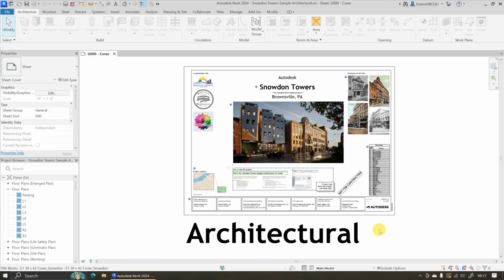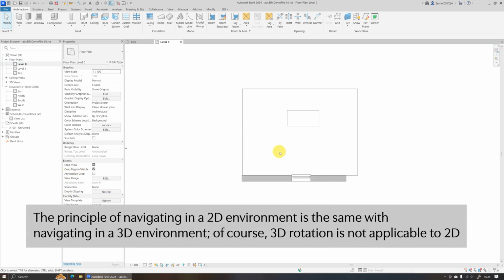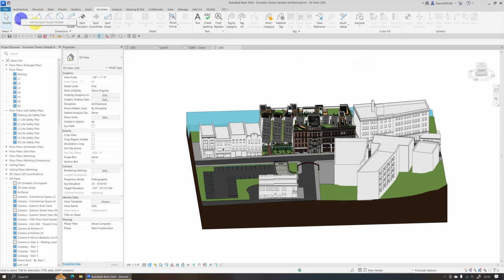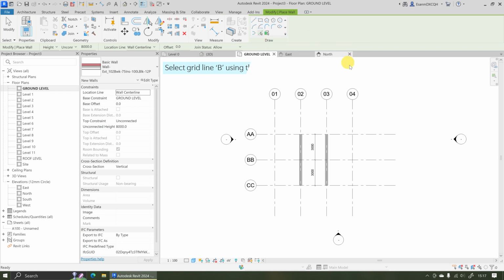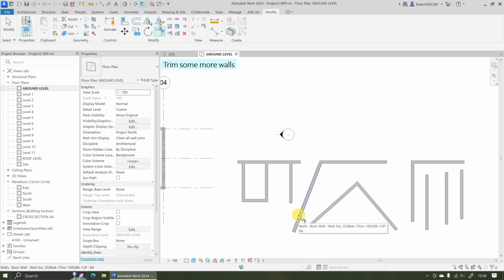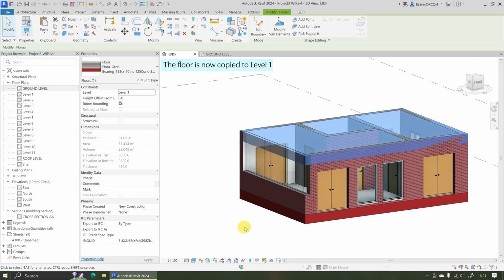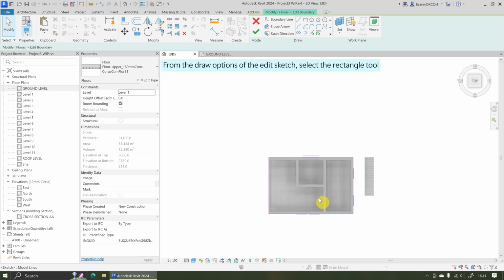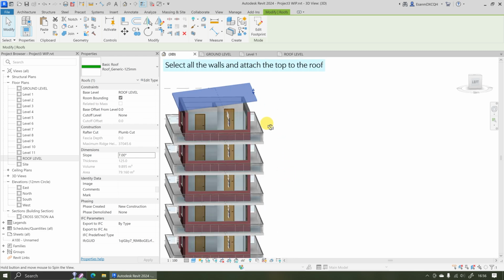Learn Revit & Build Your First Project in 60 Minutes | Revit Tutorial for Beginners (Step-by-Step)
In this tutorial, you will learn how to use Revit. We will start right at the beginning, working our way through step by step. Together we will make a 12 floor- multistorey apartment, learning the tools and techniques necessary to design and model professionally. We will work with grids, levels, walls, roofs, stairs and floors. We will explore how to customise the Revit interface for optimum performance so you can begin to use Revit like a pro. We will trim, extend, align, copy, paste, create railings and adjust roof slopes. So, if you are new to Revit, watch the tutorial and I will show you the easy way to make 3D models in Revit.

00:00 Introduction

01:45 Understanding the Revit Interface
01:53 The Ribbon: Understand the organization of Revit commands and tools
03:01 Revit Project Browser: Organise and navigate views and project elements
04:17 The Revit Property Palette: View and modify the properties of elements.
06:11 The Canvas (Drawing Area): Master where your project comes to life.

06:30 3D Navigation in Revit
06:30 Zooming In/Out
06:55 Panning left and right
7:08 Rotating around a 3D view.

Some tips and tricks about Revit navigation.
07:30 Tip #1: Zooming in and out on an item on screen
8:03 Tip #2: Rotating around an item
8:34 Tip #3: Use the navigation wheel for more navigation controls

9:35 The View Cube
10:38 Other icons on the canvas area.

11:34 The Status Bar: Understand valuable real-time feedback from Revit.
12:34 Summary of the Revit interface.
13:10 Navigating Revit workspace: Practise exercise

14:57 Introduction to the project

15:42: Customising the user interface for best performance
16:19 Adjust the height of the project browser and the property panel.
17:58 Adjust the Quick Access Toolbar
18:50: Add/ Remove tools from the Quick Access Toolbar
19:39 Building Your First Project
19:54 Creating Levels
22:25 Renaming Levels
25:21 Creating curved grids

26:22 Dimensioning in Revit

27:09 Creating walls

23:36 Creating grids
28:27 Sections

29:29 Modifying and constraining wall heights

27:43: Understanding the Pick Line

33:33 Align Trim & Extend
37:28 Placing doors and windows
37:55 Change door direction
38:41 Windows
39:36 Edit Type vs Instance properties
41:39 Creating curtain walls
43:07 Creating floors
43:58 Copy/ Paste elements
46:19 Using Revit filter for smart selection
47:50 Introduction to Warnings
48:40 Joining two walls together

48:55 Using the Cut Geometry tool
49:44 Automatically embed walls
50:35 Adding stairs
51:40 Connecting stairs to other floors (Multi-storey stair)
52:19 Using the move tool
53:14 Modifying floors- sketching floor boundary
56:58 Adding railings
59:02 Select all instances of elements in a project
59:43 Adding roofs
59:56 Underlays
1:01:10 Changing roof angle and slope
1:01:30 Attaching walls to a roof
1:01:30 Conclusion and summary
1:03:32 Rounding up